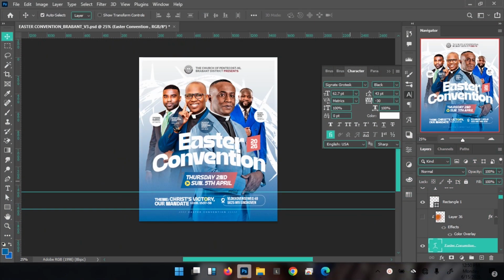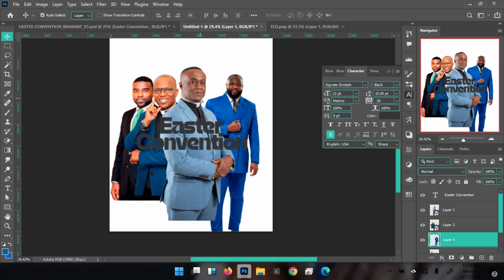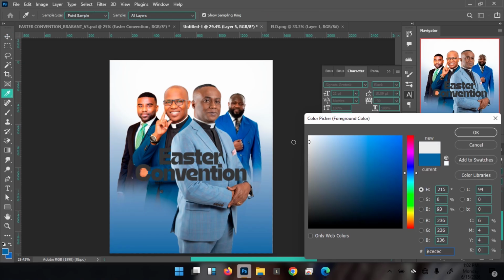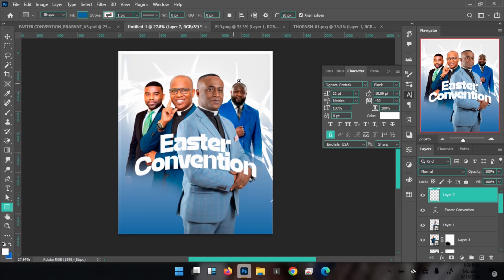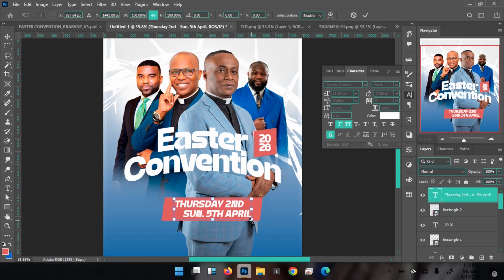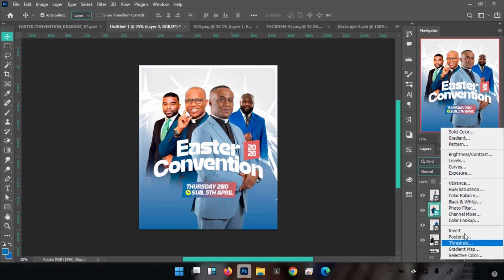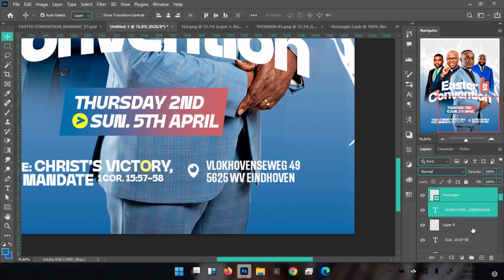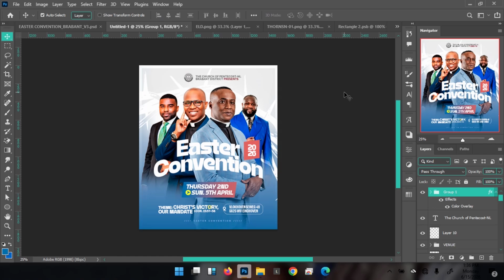Photoshop Tutorial: Easter convention flyer design